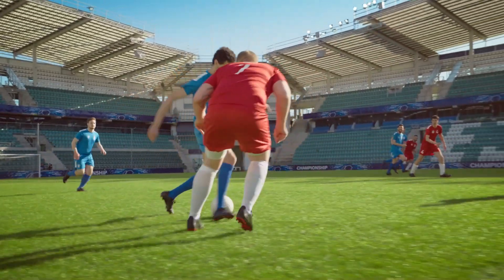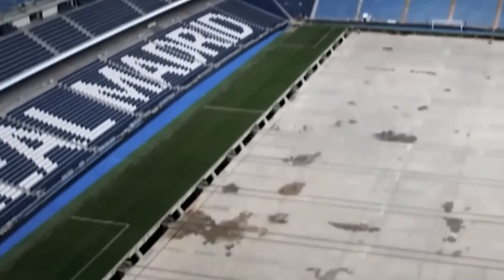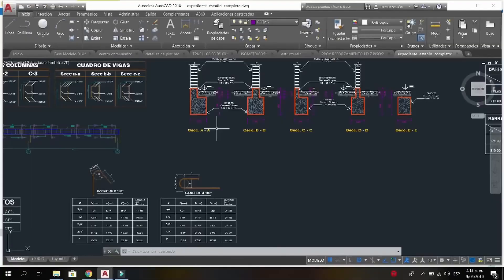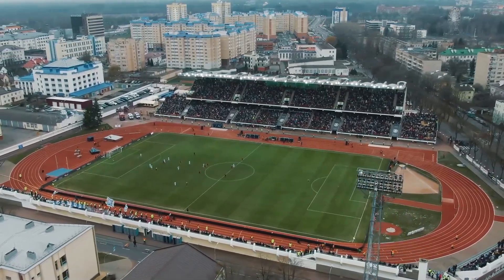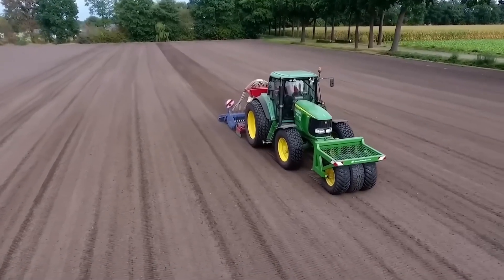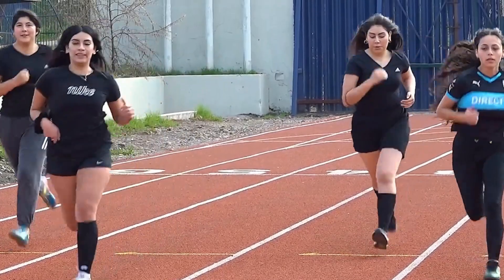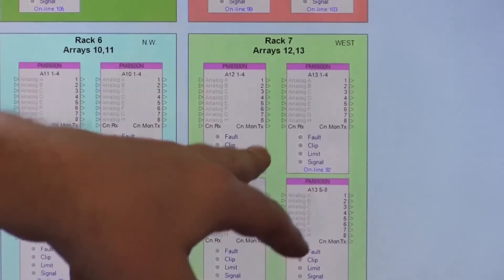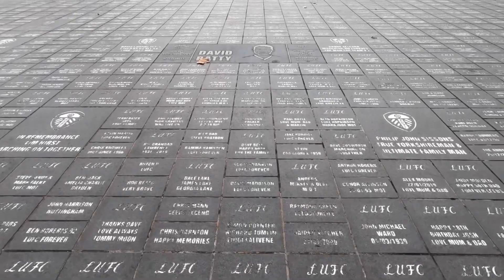How FOOTBALL STADIUMS Are Constructed from Scratch | Inside the MEGA PROJECTS ⚽️🏗️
HOW FOOTBALL STADIUMS ARE BUILT 🏟️

Welcome to another exciting episode! Have you ever wondered how the world's most iconic football stadiums are built? 🏗️ From the initial blueprints to the final whistle, we take you through the incredible engineering and construction process behind these massive structures. Discover the materials, technology, and innovations that make modern stadiums possible. You won’t believe the scale of this operation! ⚽

HOW the WORLD'S BIGGEST STADIUMS are BUILT 🏗️ | The MOST IMPRESSIVE Construction Process!